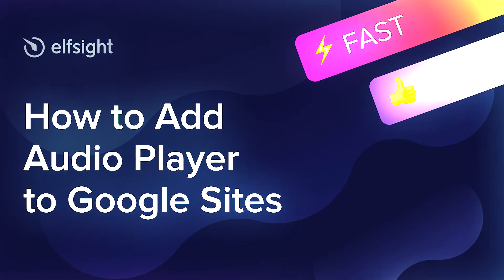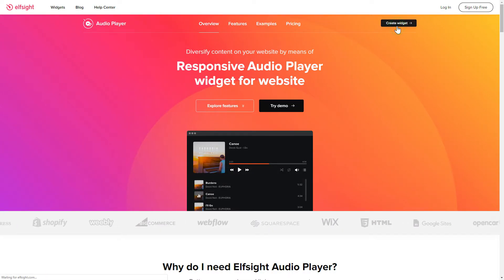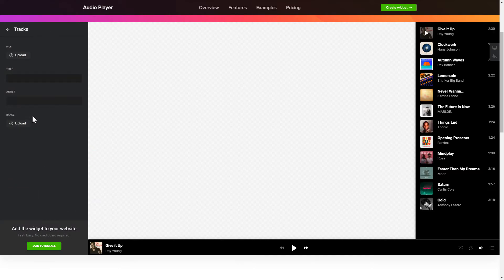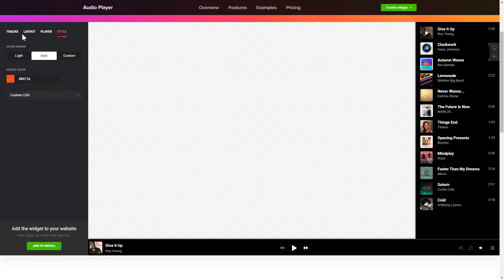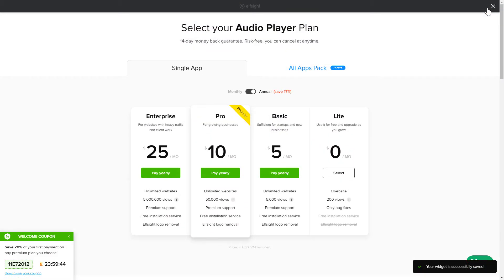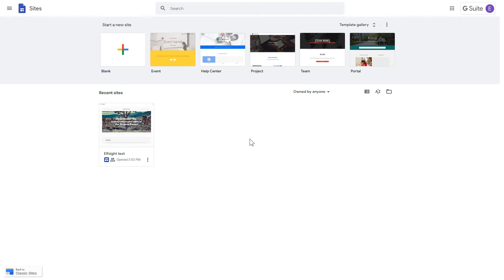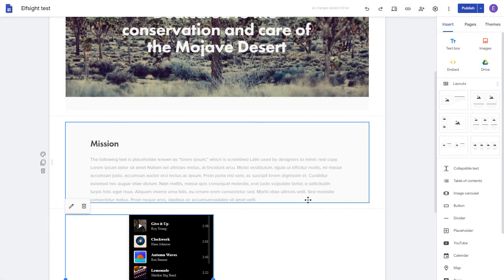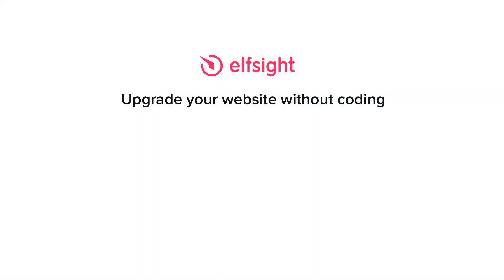How to Add Audio Player Plugin to Google Sites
Add Google Sites Music Player to website in mere seconds -

Audio Player is the best means to stream audio tracks straight on the pages of your site. Vary UX of website visitors and make profit off your music.

Characteristics:

• Numerous color alterations.
• Light, dark, and custom color scheme.
• Infinite amount of tracks.
• Supported formats: mp3, ogv, webm, HLS (m3u8), DASH (mpd), mp4.

How to embed Audio Player on Google website?

In order to add our widget, complete the actions from the brief guideline:

1. Create and adjust the widget;
2. Save your personal code which will appear the notification popup;
3. Place the copied code on your website.

Follow the link below in order to learn how to embed Google Sites Audio widget -

Important note: due to the peculiarities of displaying custom code inserts, floating templates may have a look different from the online demo and video. Please take your time to place the widget on your website.

Best Music Player integration examples:

Example 1: Music Playlist is an awesome solution to set up a basic playlist with a floating layout.
Example 2: Meditation and Ambience allows you to upload a custom background image and apply a floating layout.
Example 3: Books template will help you to make an outstanding collection of audiobooks right on your site.

That’s how easy it is to integrate Audio widget to Google Sites! If you want to learn more about plugin templates, configs, and elements, you are free to write to our competent Support experts. We’ll eagerly respond to all your questions!